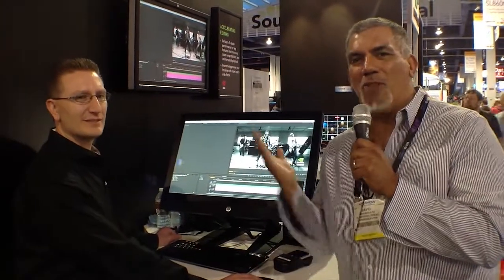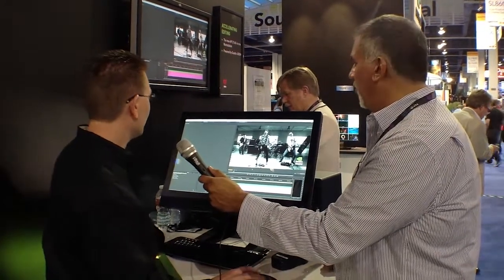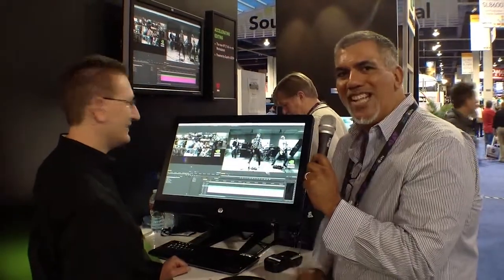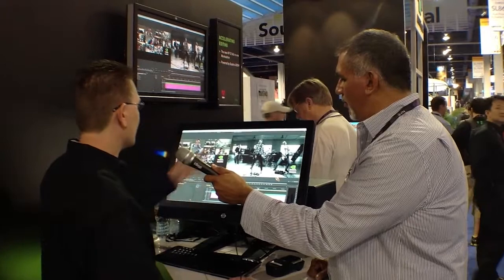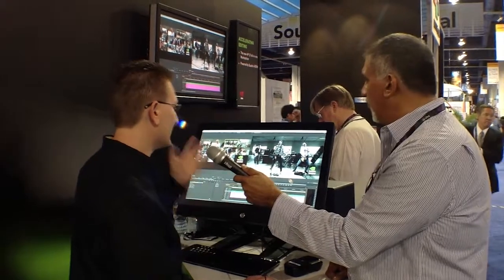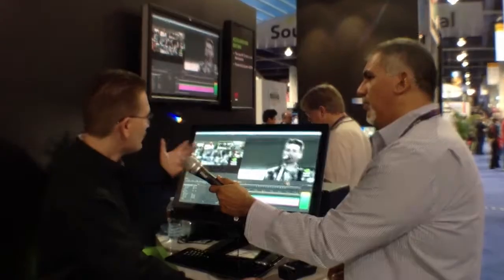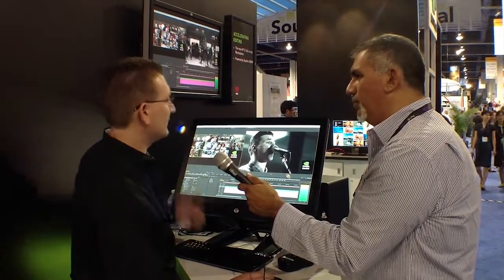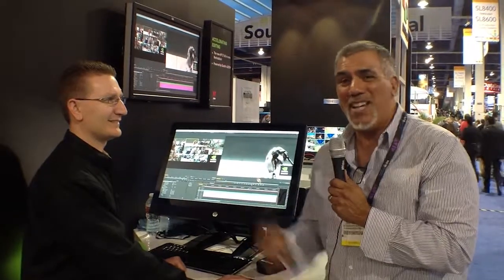NAB 2012 - Nvidia and Premiere Pro CS6 a match made in heaven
^^^ At the Nvidia booth I was shown how far to push Premiere Pro CS6.